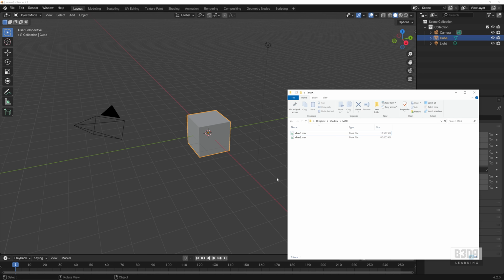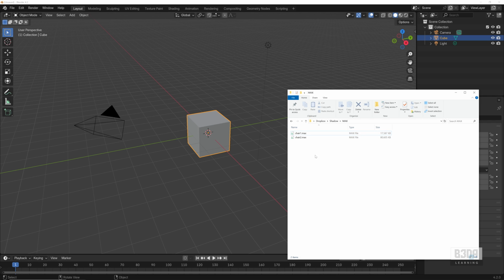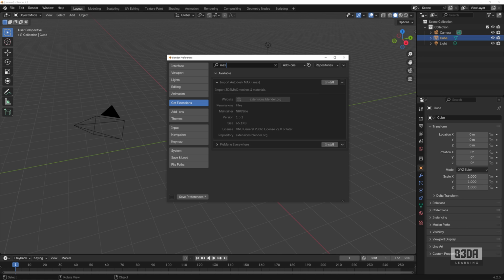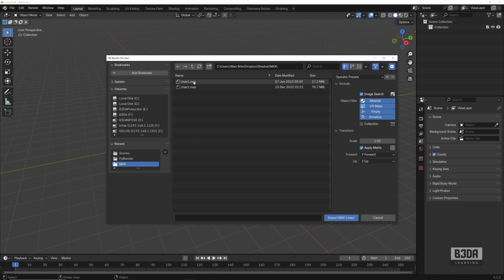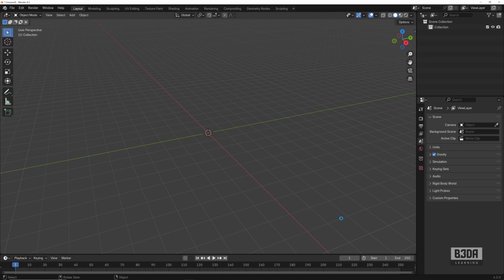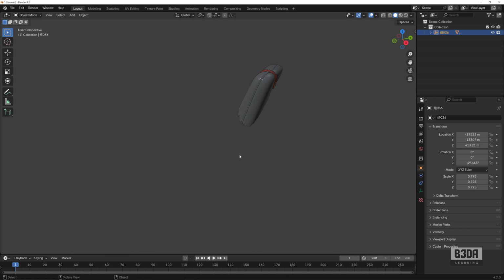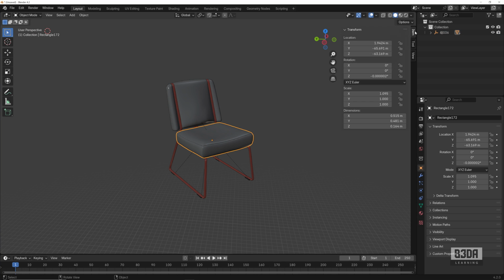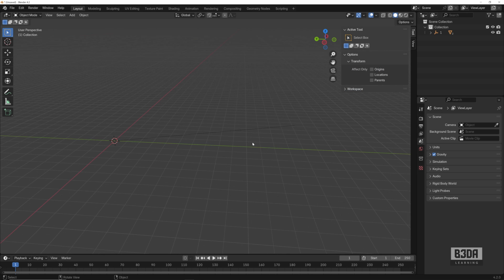Blender 4.2: Free Add-on for Importing 3ds Max Files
Unlock the power of Blender 4.2 with this free add-on that enables the import of 3ds Max (max) files directly into your projects. This video tutorial will guide you through the installation process of the add-on and demonstrate how to seamlessly integrate 3ds Max assets into Blender. Perfect for artists transitioning from 3ds Max or those looking to expand their asset library with ease.

## Learn about Precise Modeling in Blender! In this workshop from Blender 3D Architect, you will learn to create 3D models with full control over lengths and dimensions:

It is a +9 hours Workshop that starts from scratch! You can join as a beginner.